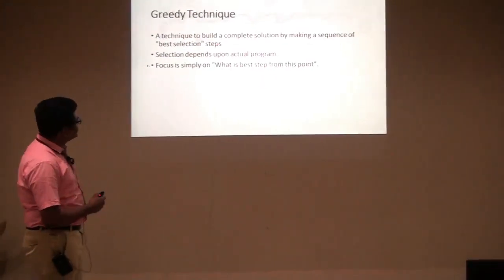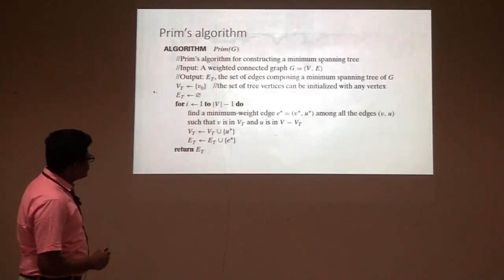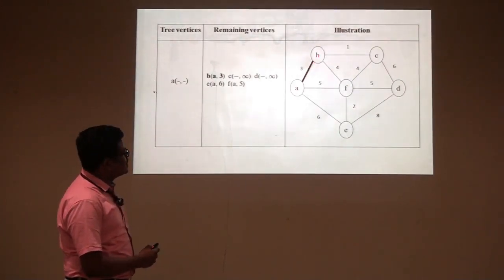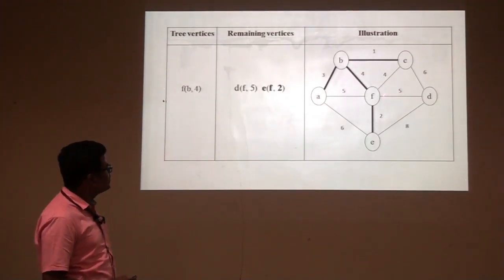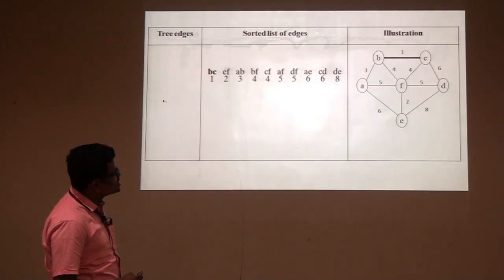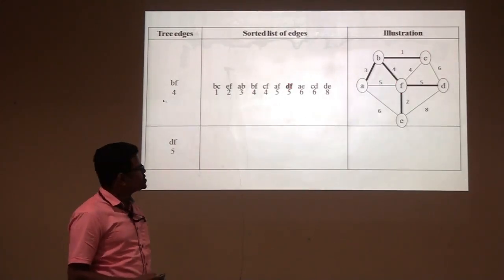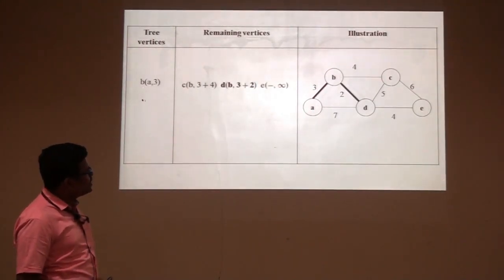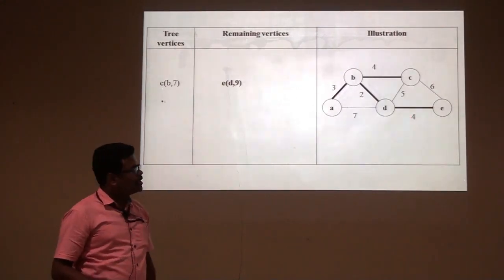Greedy Technique by Mr B Sakthi Karthi Durai